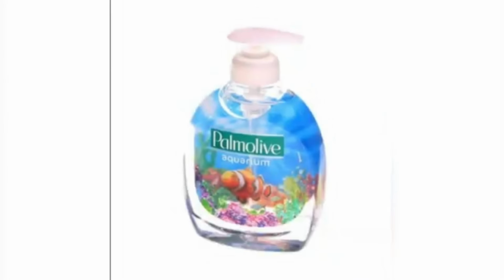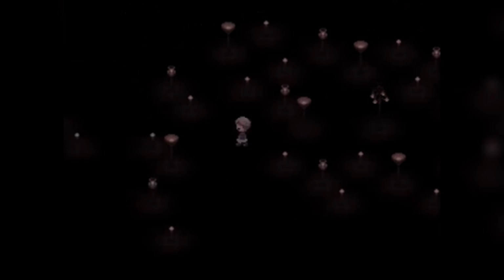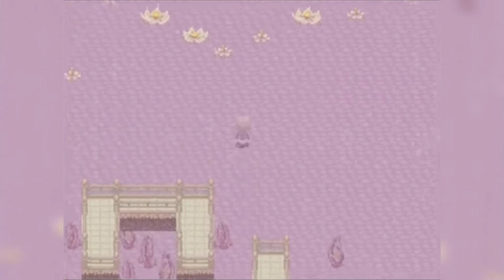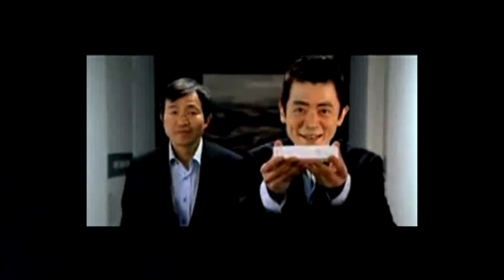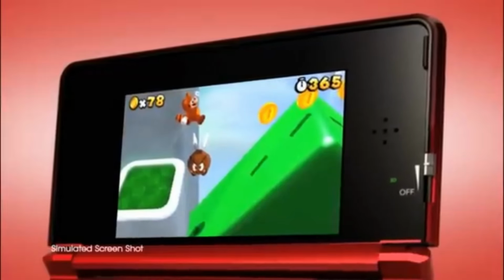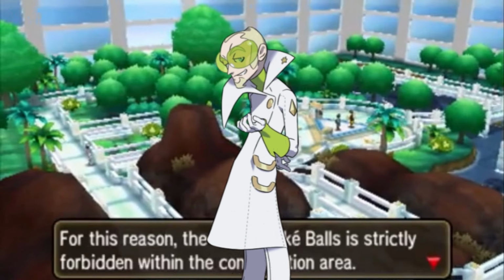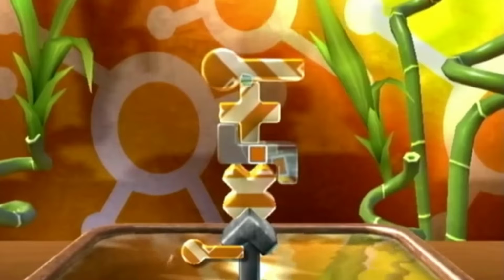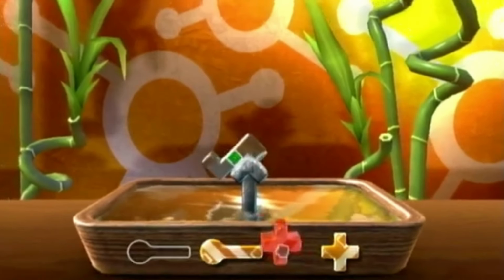Finding the Origins of Frutiger Aero Songs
MERRY CHRISTMAS EVERYONE (though I'm a bit late, sorry)

Frutiger Aero, the term used to refer to a particular aesthetic that was prevalent in the mid-2000s to early 2010s. This aesthetic was used everywhere in those years in some form or another, from PCs and videogames to something daily-used like a soap bottle. As a “Christmas Special” of sorts, I’ve decided to tell you about the origin of some of the most famous music associated with this aesthetic!

Time Stamps:
Intro 00:00
Lease 02:15
Takeshi Abo’s Other Works 05:31
Lotus Waters 06:36
Wii/3ds 08:50
Xploshi 10:48
Unknown songs 12:17
Outro 13:01

Links to videos/songs/footage I've used
Intro part
All the footage of the commercials I used in the video can be founds in these videos:

My Marry May

(Gameplays from @むーぽん) (Lease plays at the 33-34 minute mark)

Takeshi Abo's Other Works

Lotus waters

Wii/3ds systems

Xploshi

Unknown Songs

Outro

I’ve wanted to do a Frutiger Aero video for some time now, but since I knew the video wouldn’t be as big as my usual vids, I always put it in the background. For the past days I’ve been writing the script for the Fire Emblem Fates video I’ve teased in the community post, but unfortunately I’m not satisfied with it, it has some big problems and I’m basically gonna restart from scratch. I know this is bad news but, believe me when I say, the script is TOO LONG and overcomplicated, and this comes from the guy who made a 2 hour video on N64 cancelled games.

To not break my promise to not let my channel die, I’ve decided to publish a little video on Frutiger Aero instead, so you’ll know that I’m still alive and kicking, even if the road ahead is bumpy.,

I know this is kinda different from my usual videos, but it’s a topic in which I’ve always been fascinated.

Also, at the time of writing this it’s literally 05:05 in where I live and I’m freaking tired so if something doesn’t make sense, that’s why.

Oh and the last part about the unknown songs was rushed, a lot. Sorry in advance for that, it’s just that I really wanted this video out for Christmas (even if it ended up not catching the right deadline for just 5 hours).

Merry Christmas again and until next time!